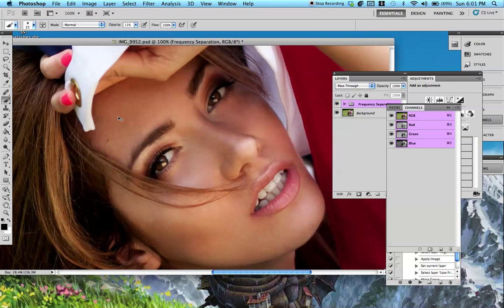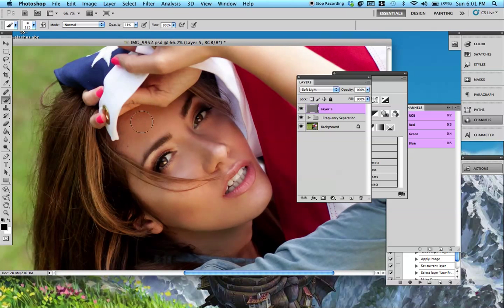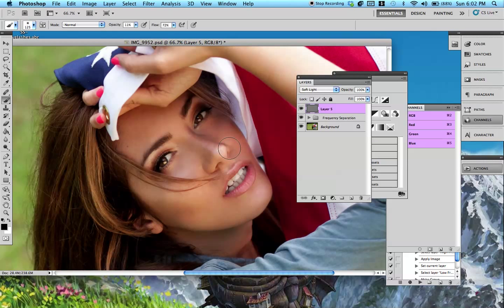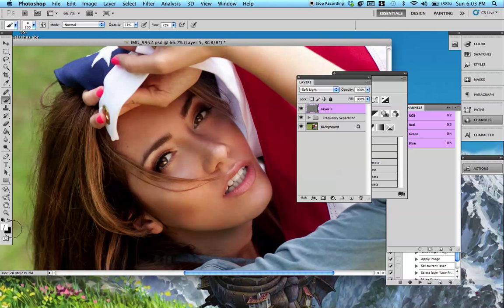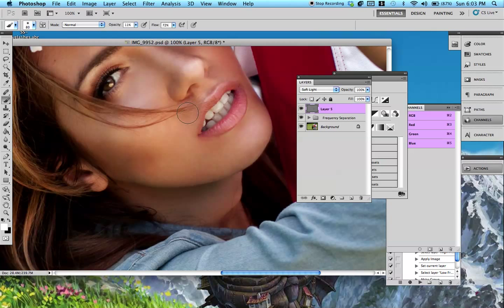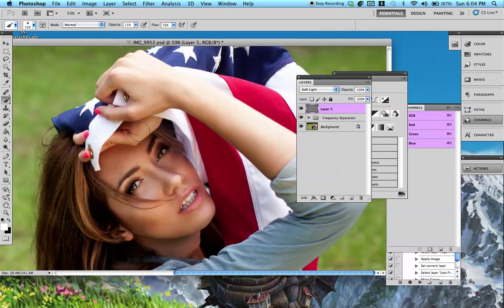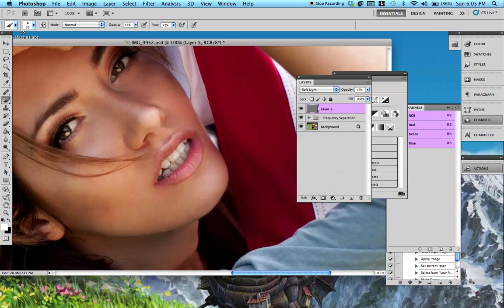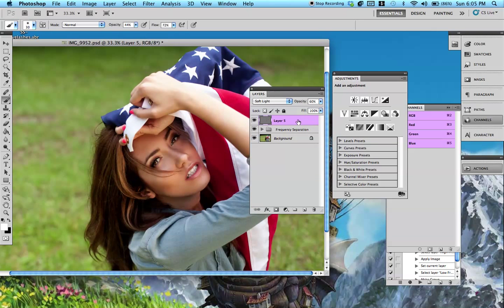Professionally Highlighting Photos - Photoshop Tutorial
Adding highlights to models and photos in photoshop!